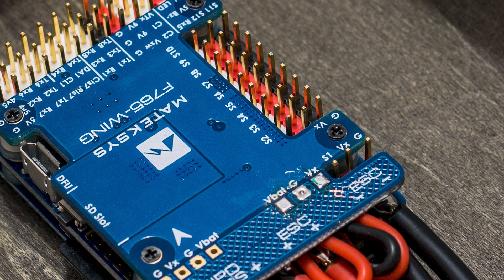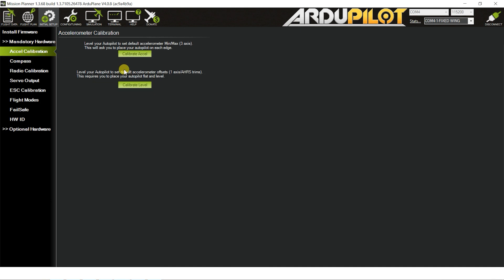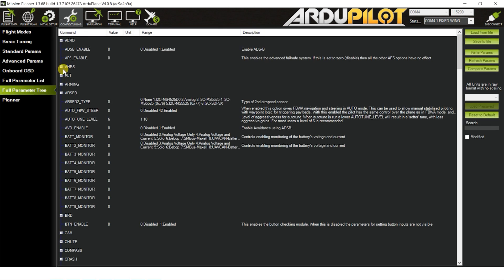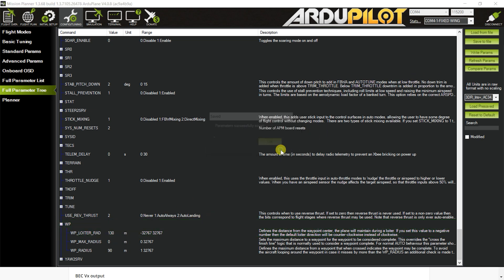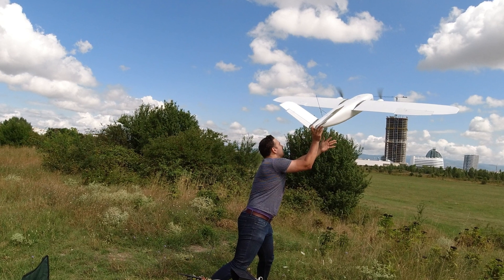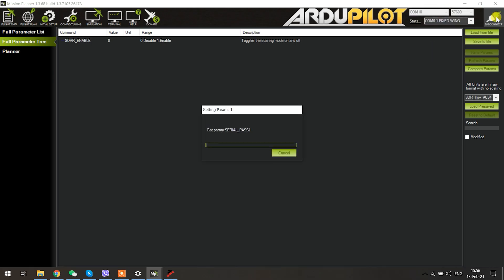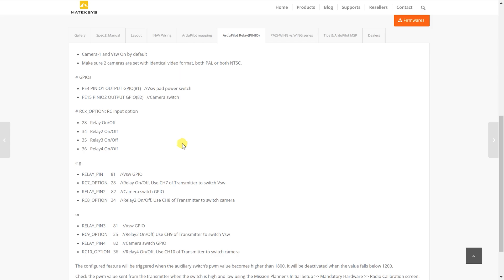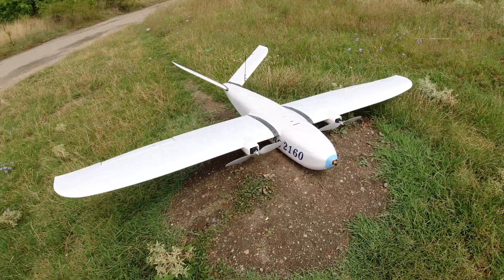HOW-TO Matek F765 Wing /w ArduPlane - flash, setup and fly!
And here is another HOW-TO video, this time of the Matek F765 Wing controller, and to be honest, this one is amongst my top favourites, especially for larger planes! That 8A continuous servo BEC is pretty sweet, and it does have a few more bells and whistles over the F405 Wing, so one might argue it may even be worth the higher price! Running ArduPlane on it has been flawless so far, no issues with the firmware, no issues with the board itself even with 2+ hour test flights and 180+kms covered in that time, so fingers crossed all is well from here on out! I have 3x of these in 3x planes now, one of which is VTOL, and so far I've only good things to say about it, hoping this doesn't change!

PARTS LIST:

Flying Dragon VTOL version

Boscam 350mW Vtx

RunCam Micro Swift 3

Boscam FR632 Vrx

Video receiver antenna

Skyzone HD02 monitor